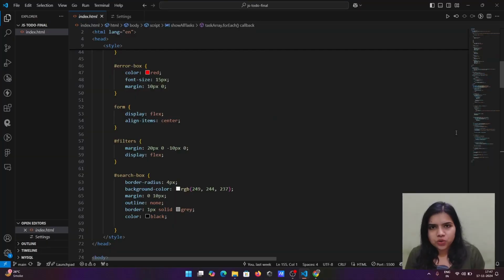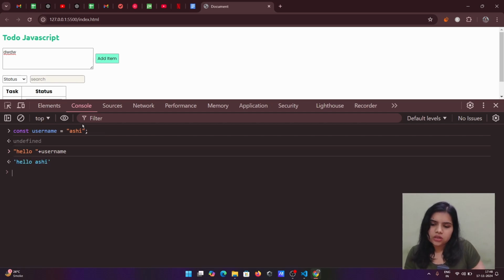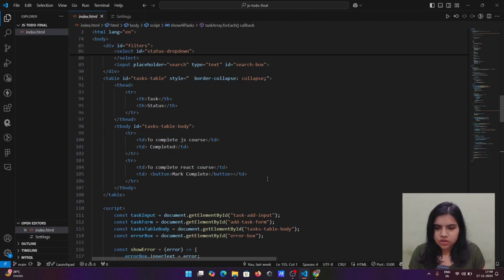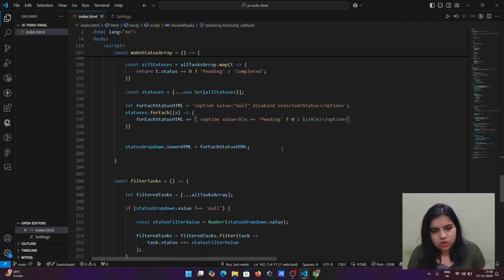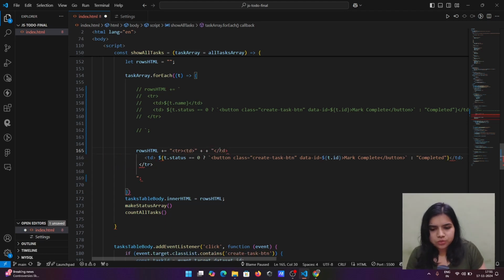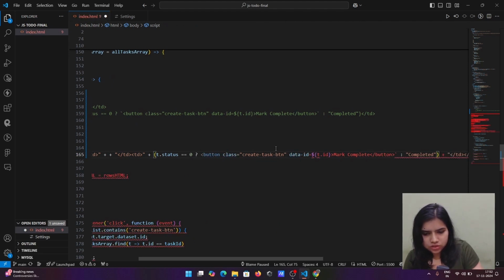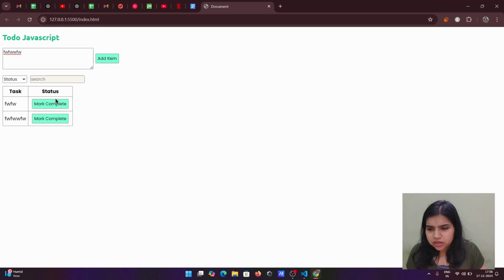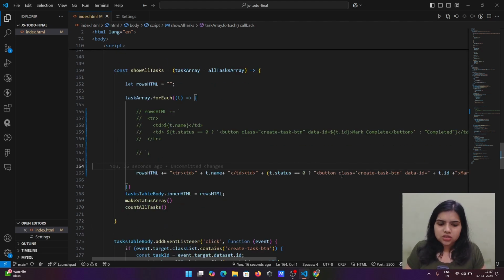JavaScript Todo List - #5 String Template Literal | JS in 30 Days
In this video, we explore JavaScript Template Literals, a modern way to handle strings efficiently. Say goodbye to messy concatenations and hello to cleaner, more readable code. Whether it's embedding variables, multiline strings, or expressions, template literals make string manipulation a breeze!

📌 Topics Covered:
✔️ What are template literals?
✔️ Embedding variables and expressions in strings
✔️ Creating multiline strings
✔️ Real-life examples in a to-do list app

Level up your JavaScript skills with this essential string feature. 🔔